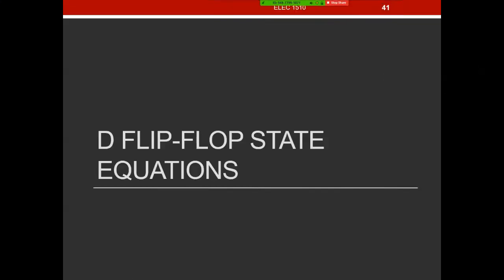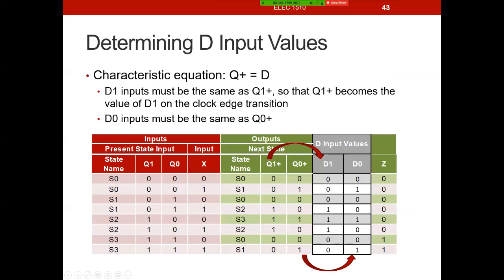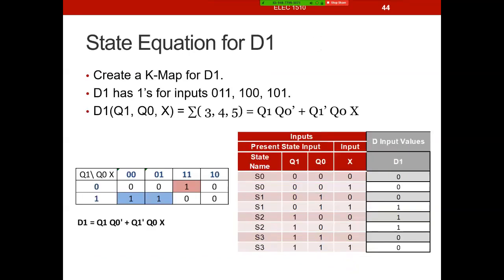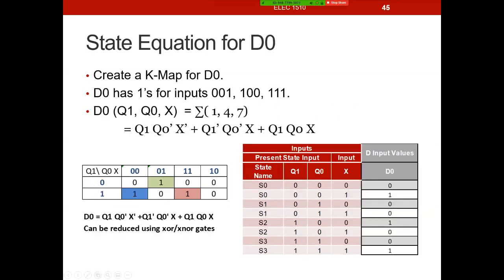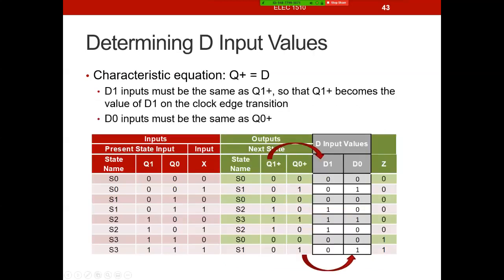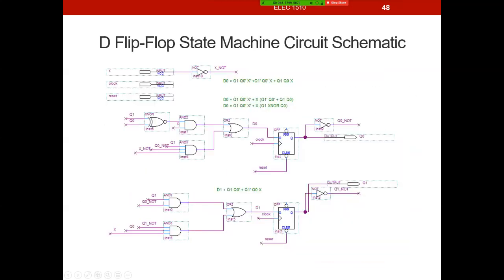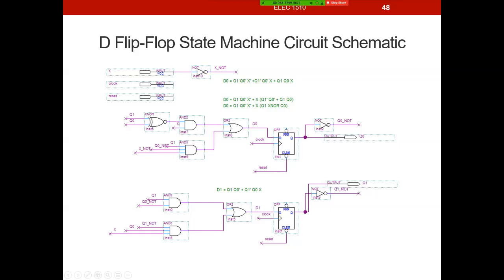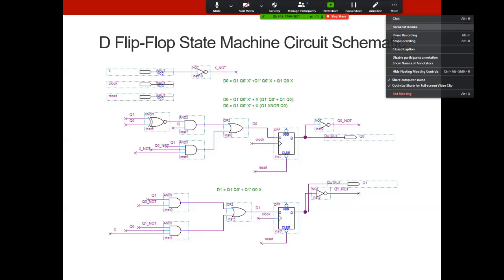Finite State Machine, Sequence Detect, part 4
Derive D flip-flop state machine equations and draw circuit